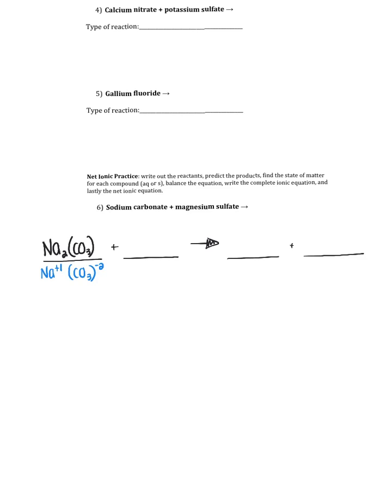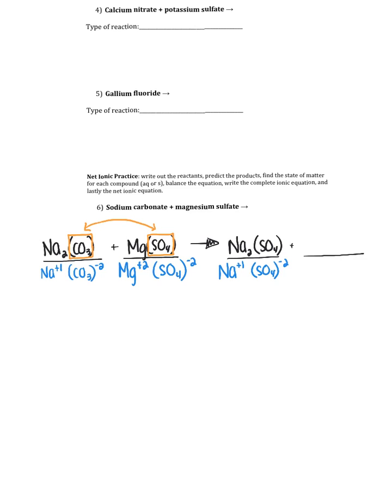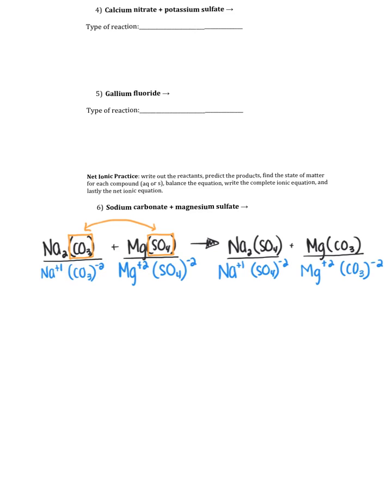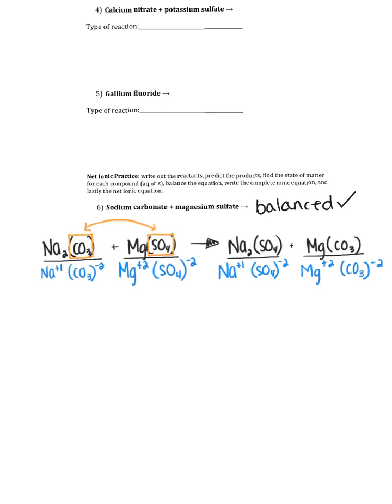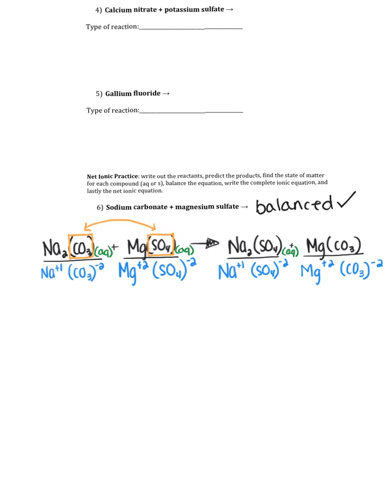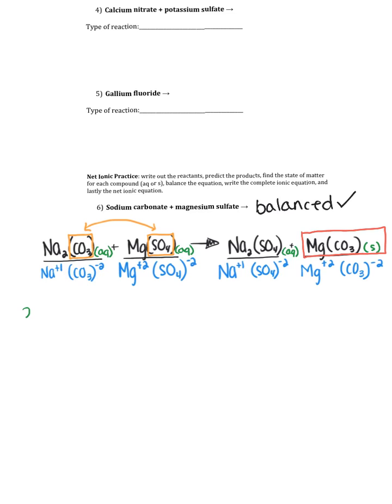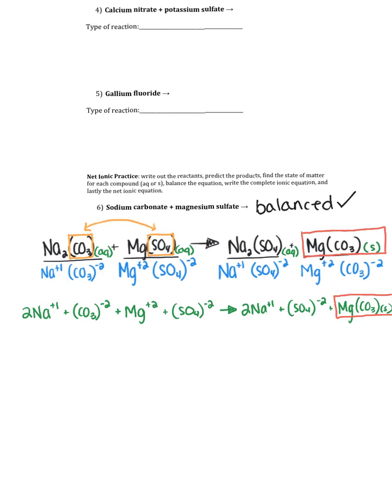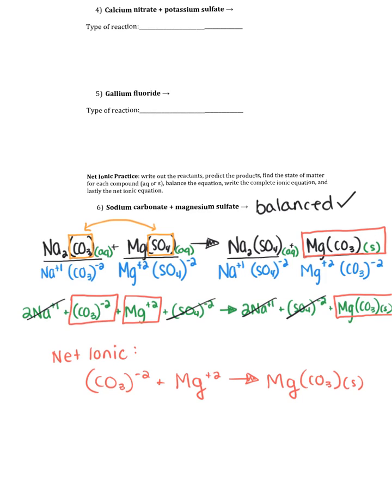Net Ionic Mrs. Vukas